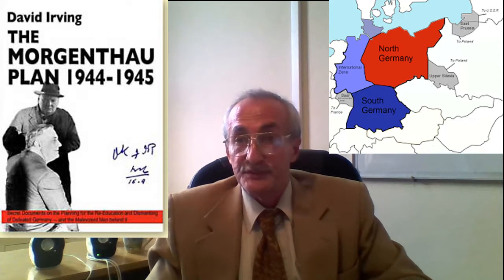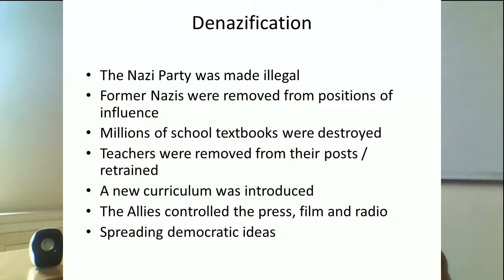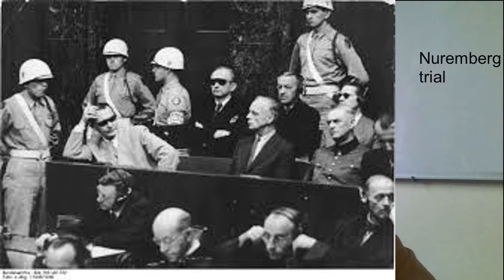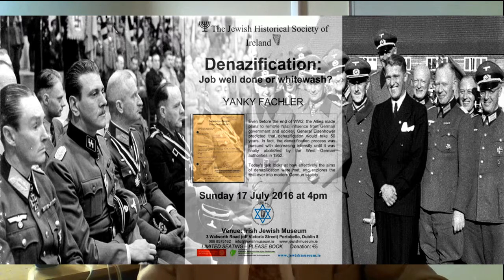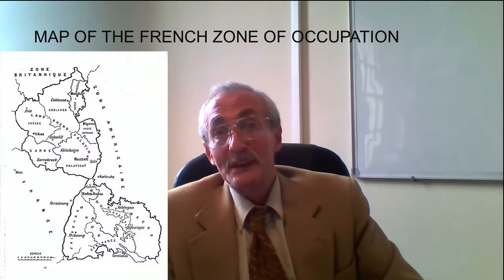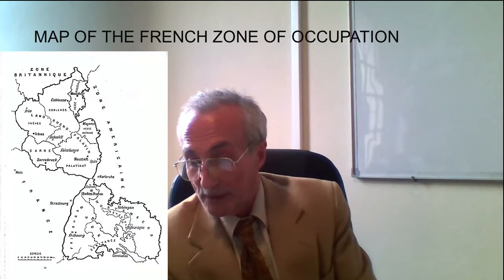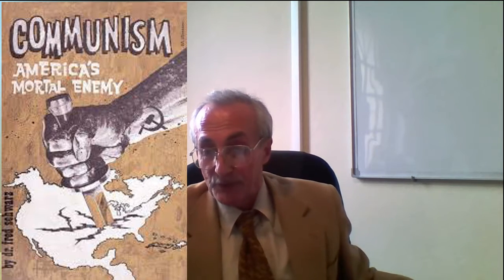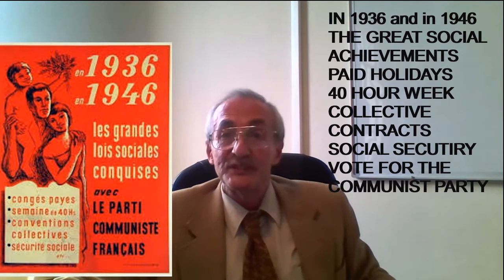Toward Cold War, Part 2: American Occupation of Germany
Part 1 discussed Soviet Occupation of germany and here we discuss American occupation of Germany from 1945 to 1949. Obviously these two are comparedin terms of agreements made in Yalta and in terms of steps towards the new confrontation and the Cold War.